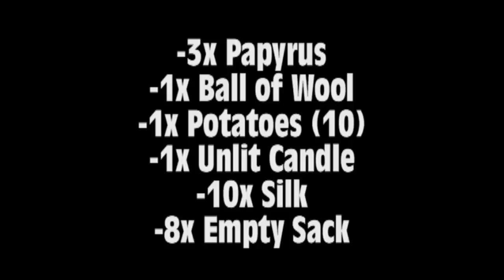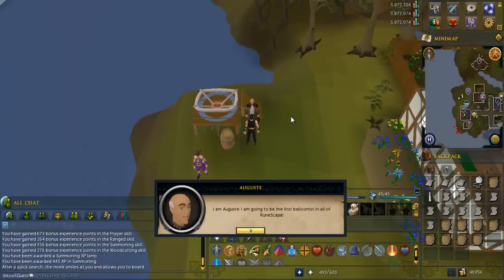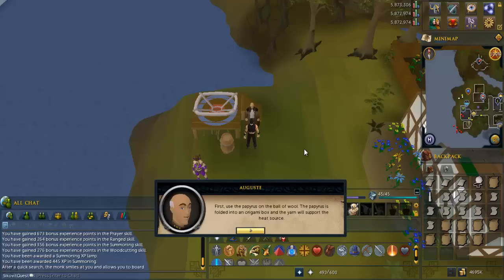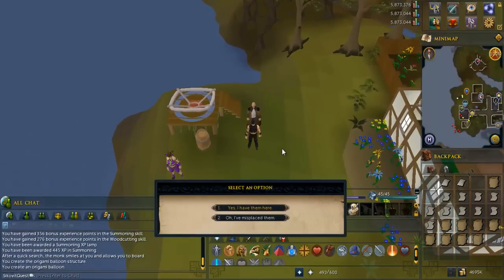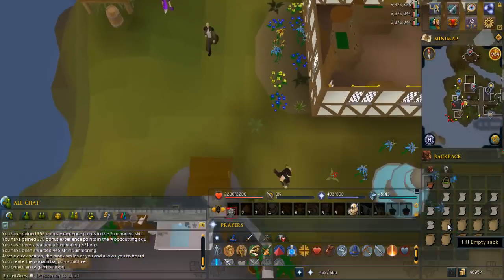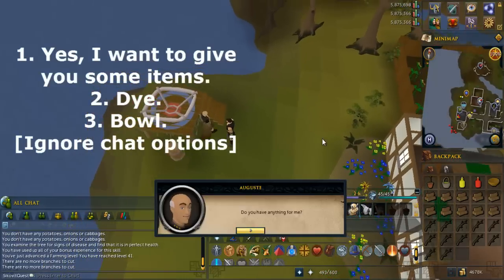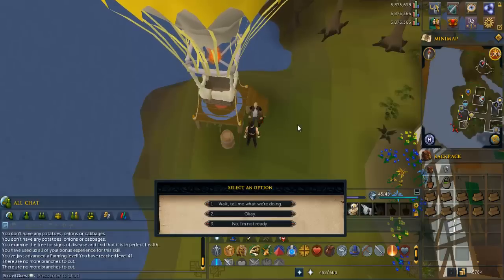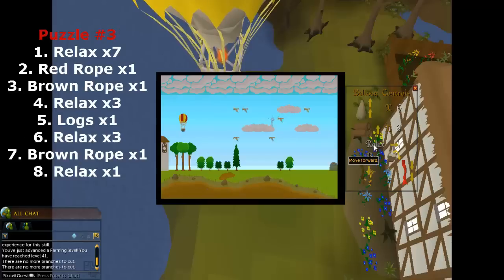RS3: Enlightened Journey Quest Guide - RuneScape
NEW CHANNEL RuneScape RS3 RS EoC Updated Enlightened Journey Quest Guide Walkthrough Playthrough Help